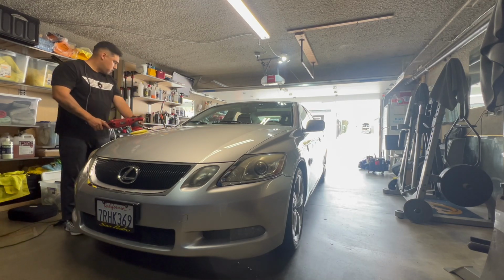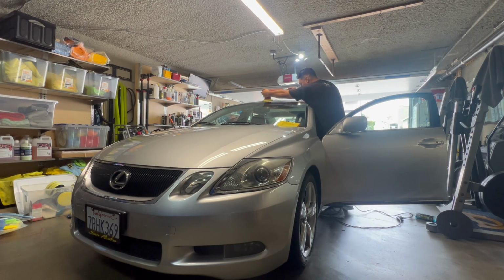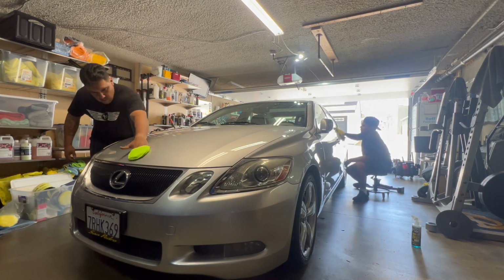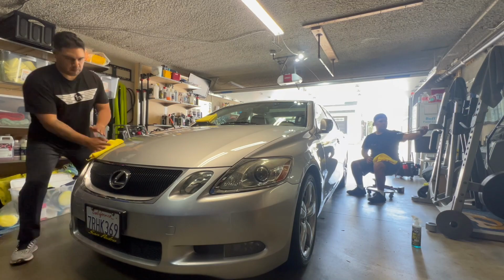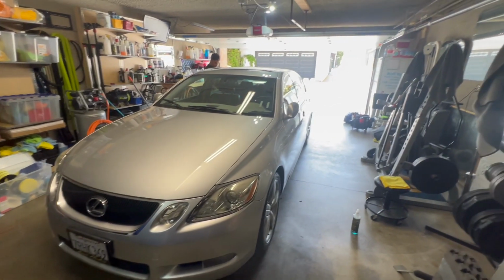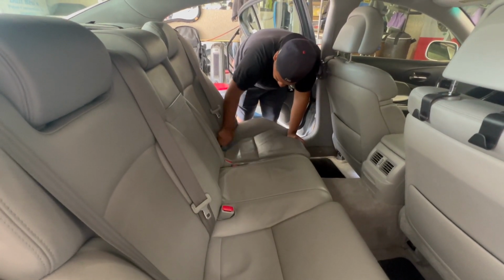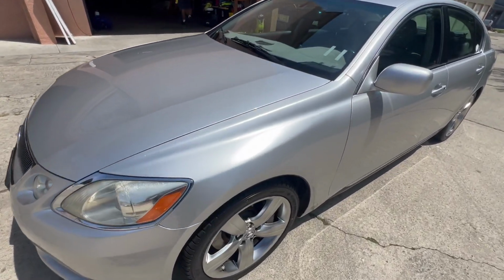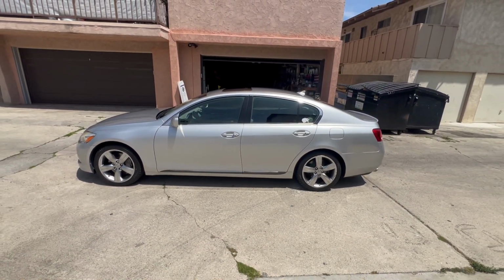Silver lexus part 2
Here it is as promised. Hope you guys enjoy the content.